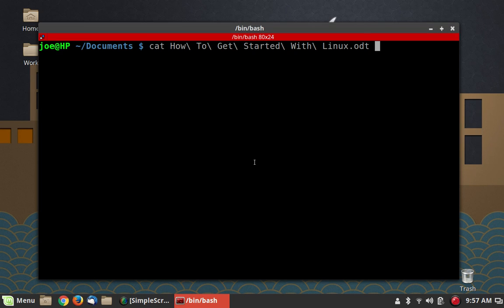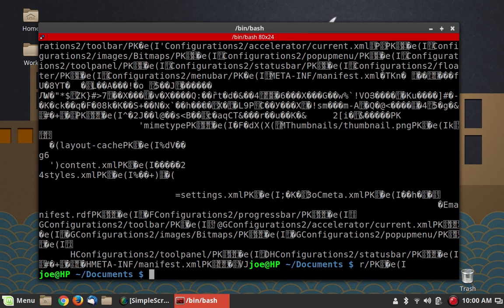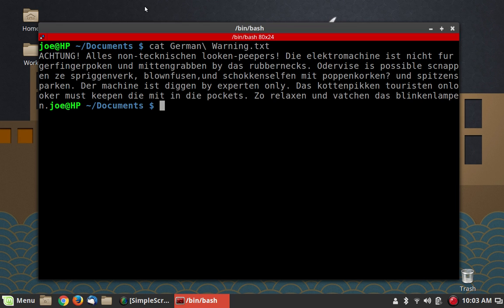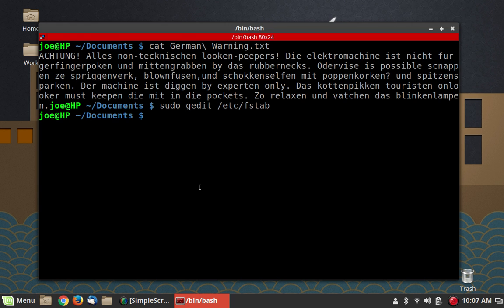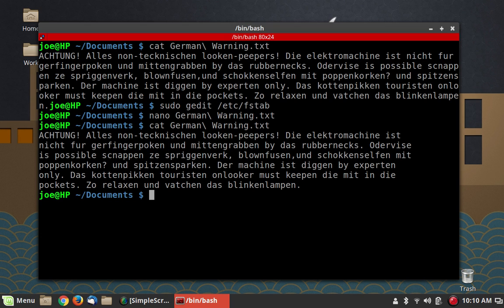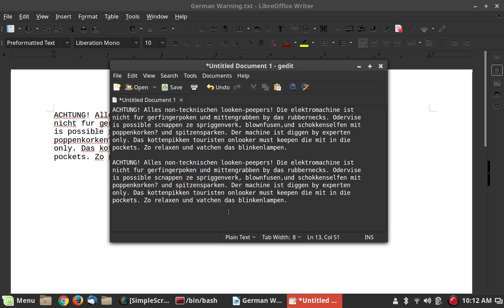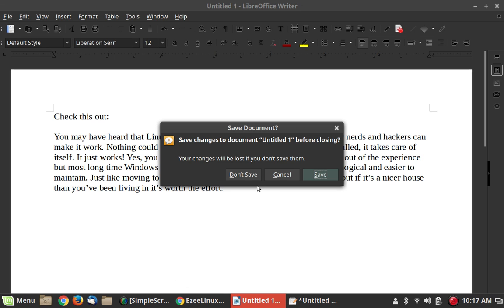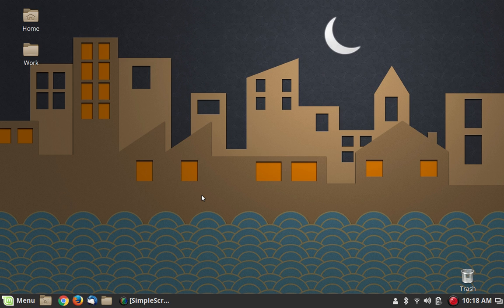Beginner's Guide To The Desktop 3 of 5 | Text Editing and the Clipboard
In this video will look at Text Editing and the Clipboard.